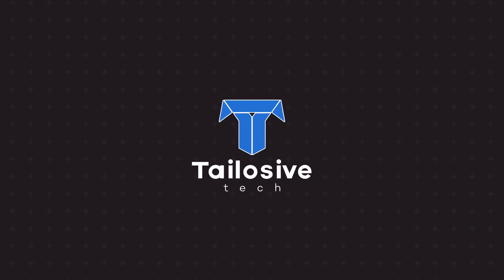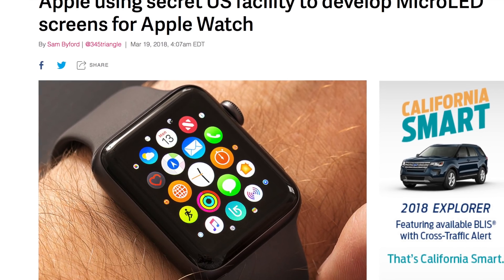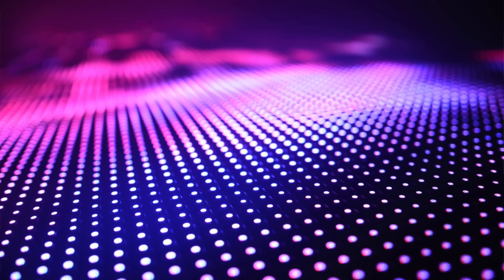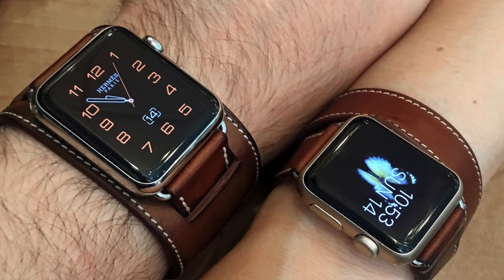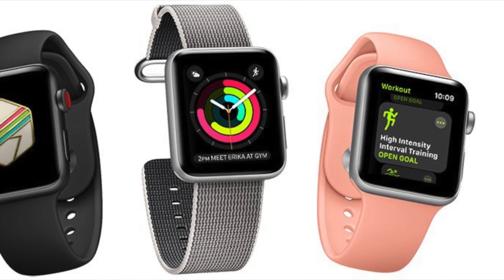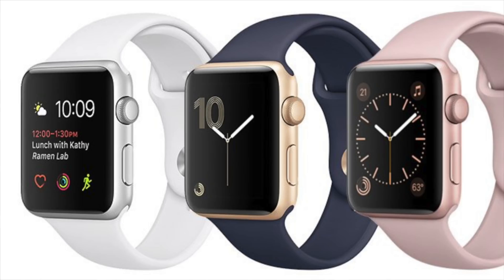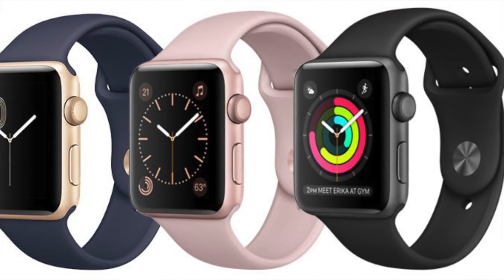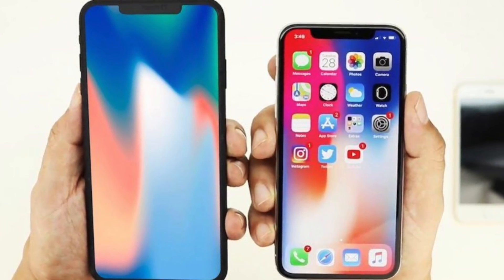Apple is working on making their own Micro LED displays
What could this mean for their products?